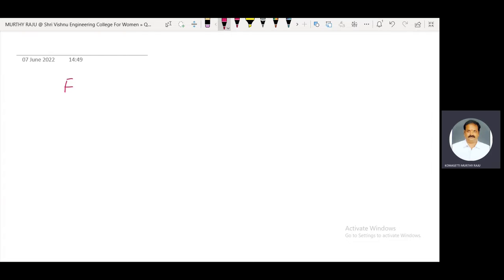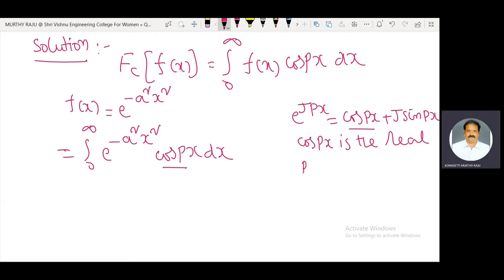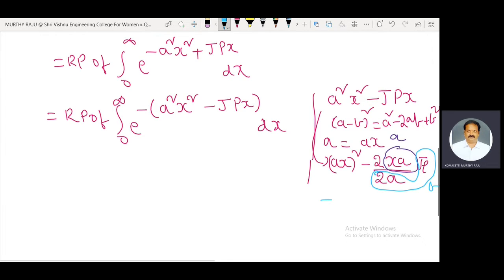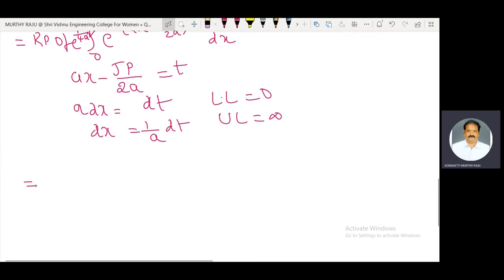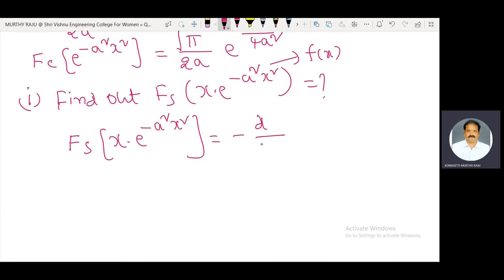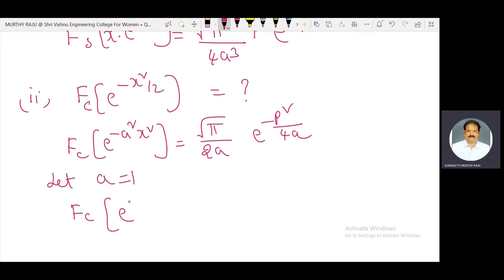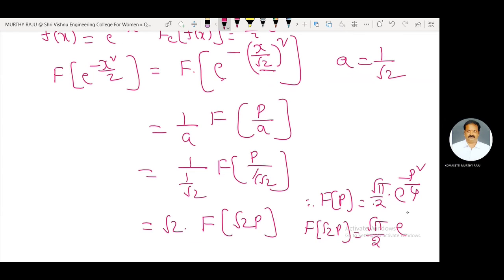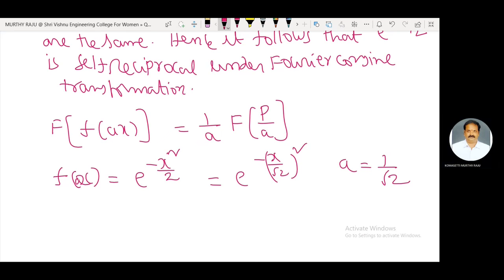FOURIER COSINE TRANSFORMATION MATHEMATICS-II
FOURIER COSINE TRANSFORMATION2